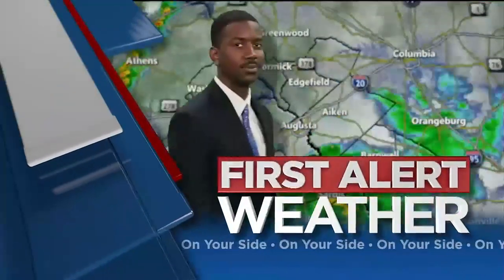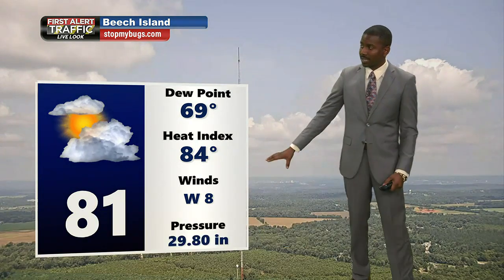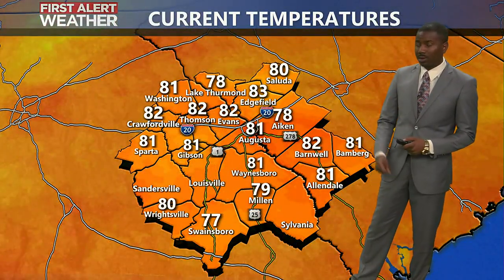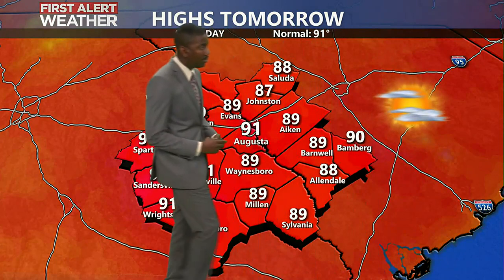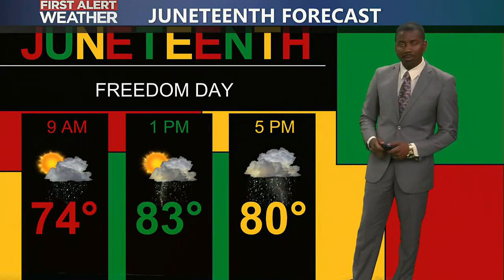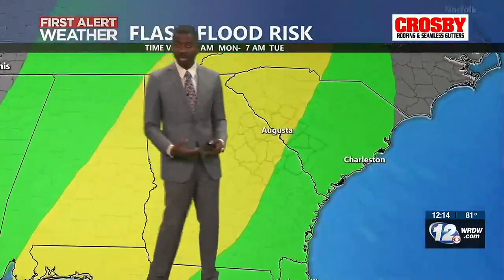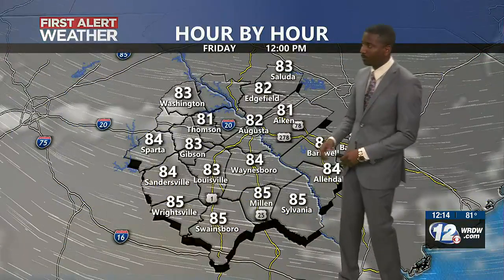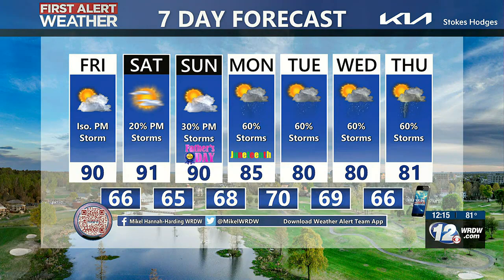Mikel's Midday Forecast - 6/16/23 - Isolated Storms Father's Day Weekend